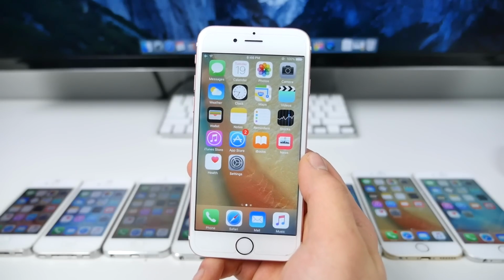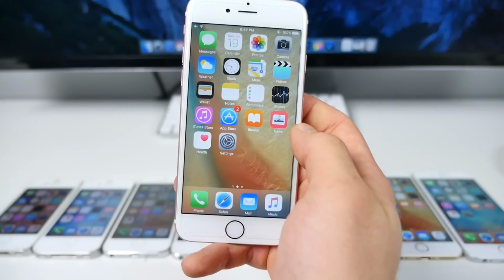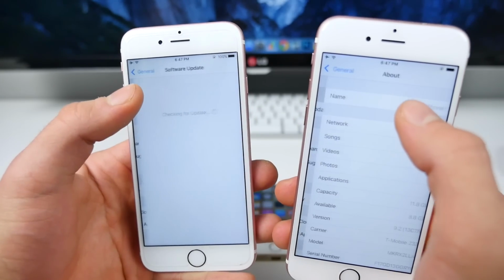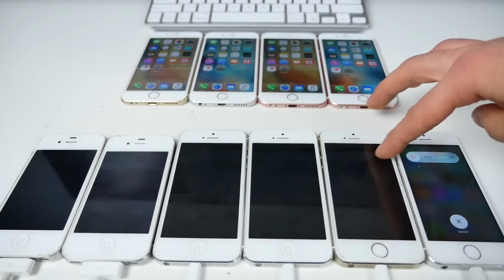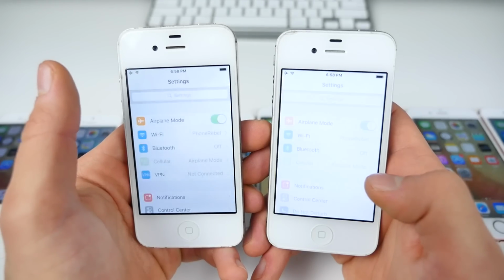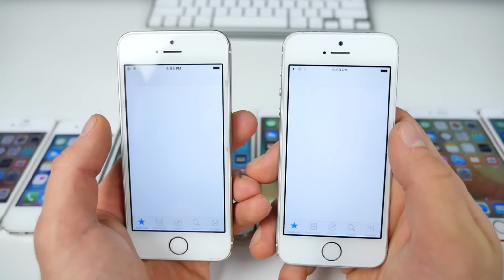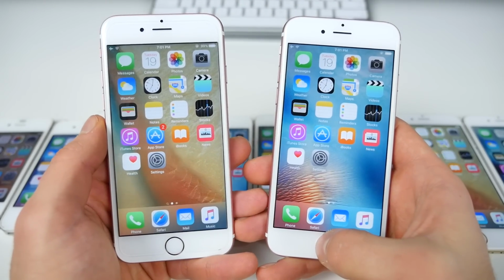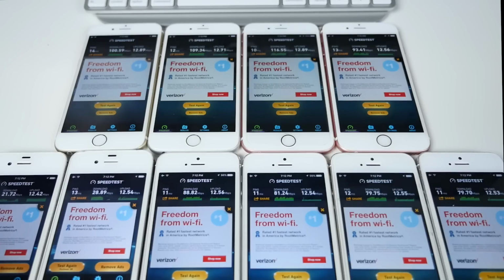iOS 9.2.1 vs iOS 9.2 Speed Test on iPhone 6S, 6, 5S, 5 & 4S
iOS 9.2.1 vs iOS 9.2 Faster? Speed Test Comparison, Lag Test, Startup, Launching Apps on iPhone 6S, 6, 5S, 5 & 4S!